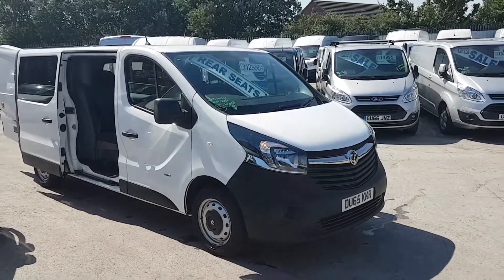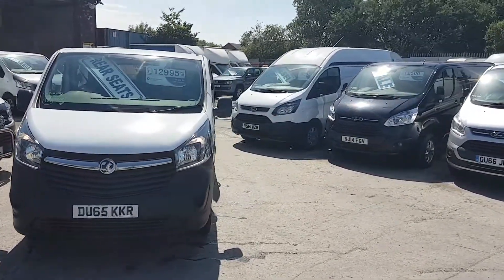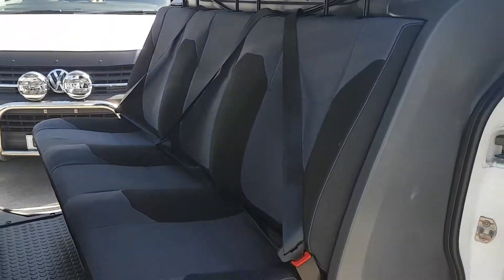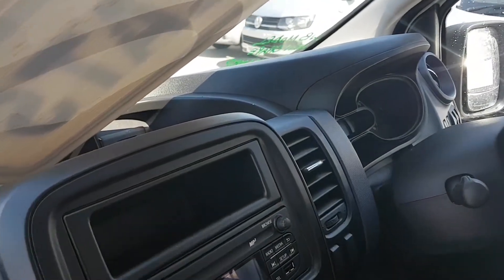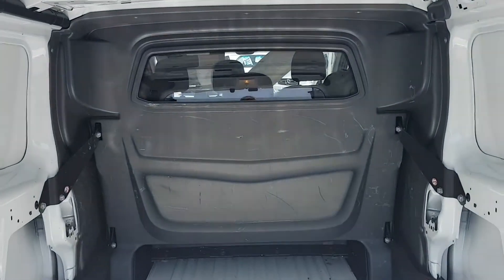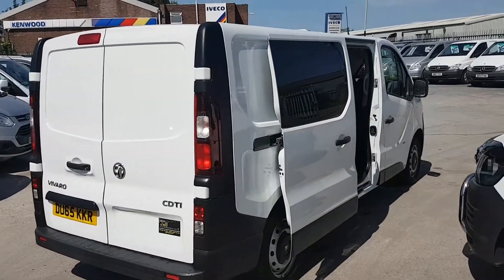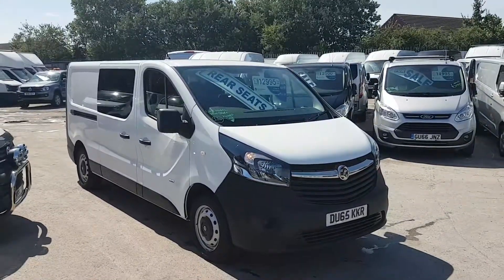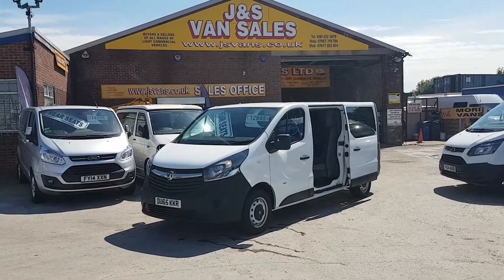Vauxhall vivaro lwb crewvan 65 reg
13000 mls ( www jsvans.co.uk )